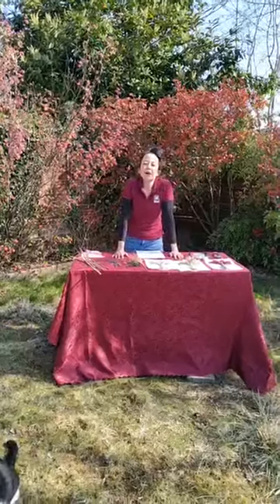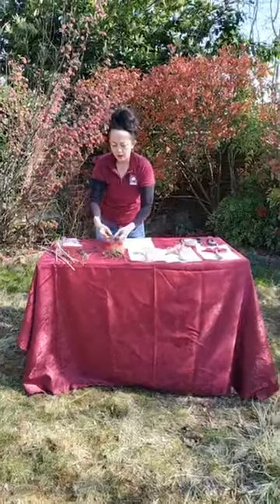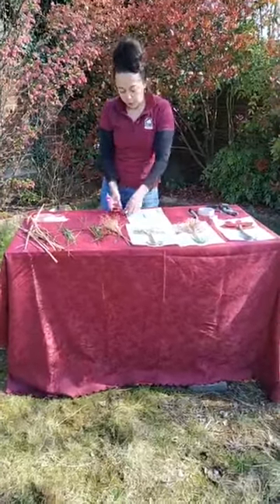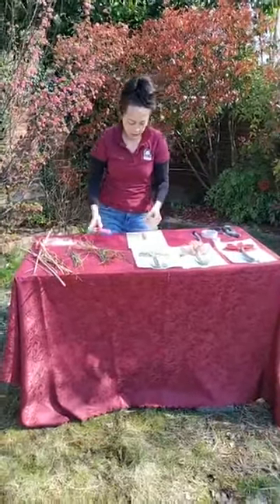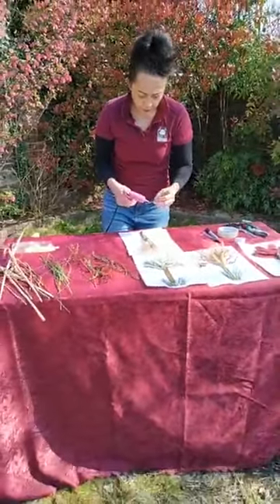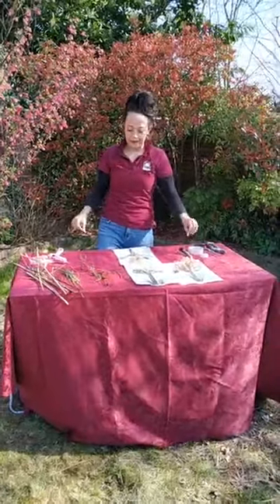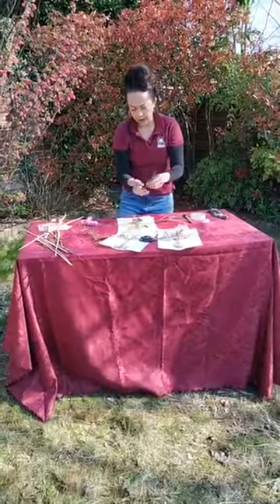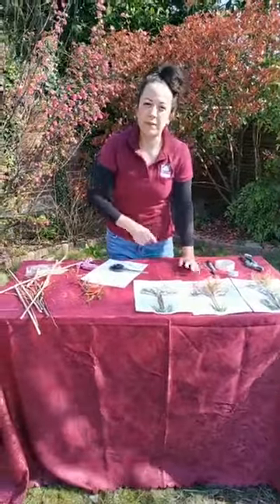Forest School TV Episode 5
Get your craft on with Ranger Leila as she shows you some fun ideas made from garden materials.